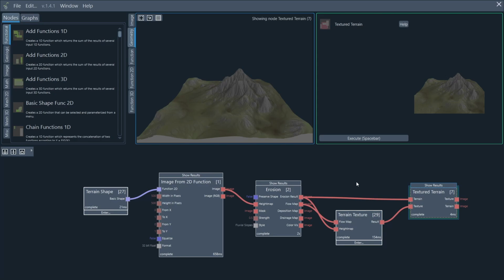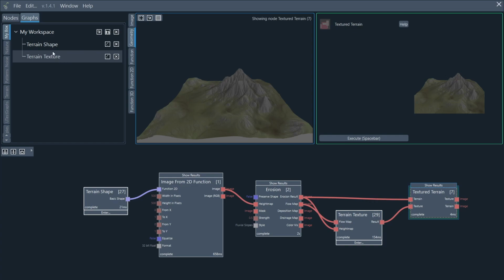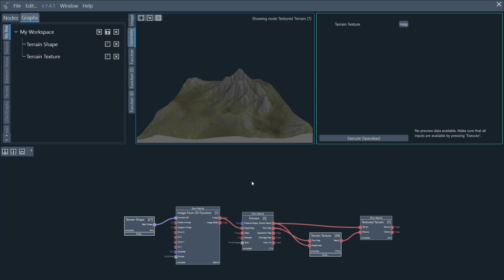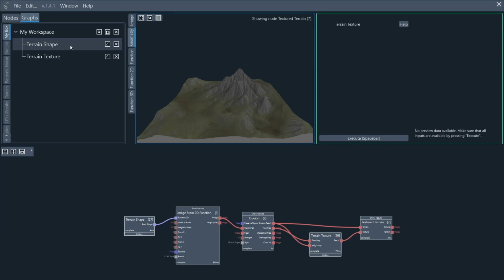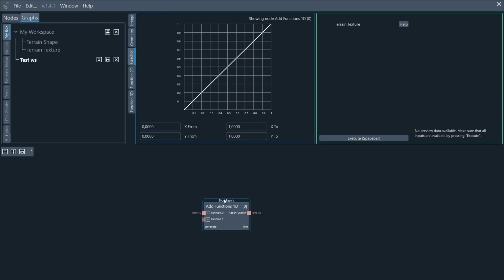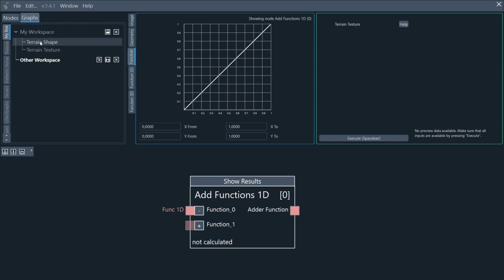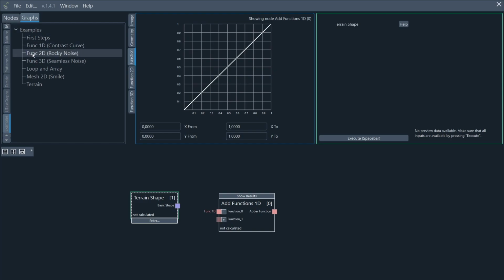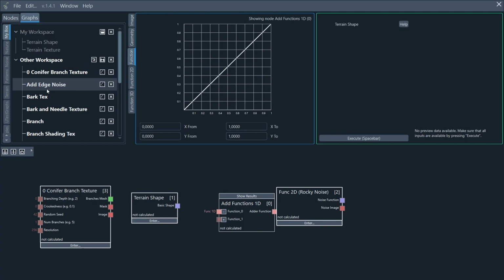Tutorial 5: Managing Workspaces and Using the Library (Procedural Studio)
This fifth tutorial shows how to manage graphs and workspaces and how to use the premade graphs from the default library in your designs.